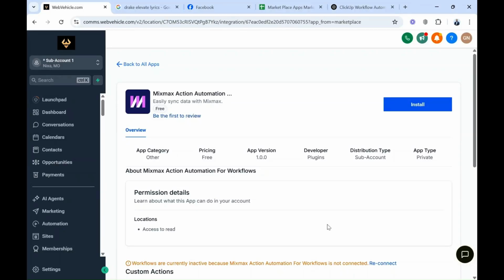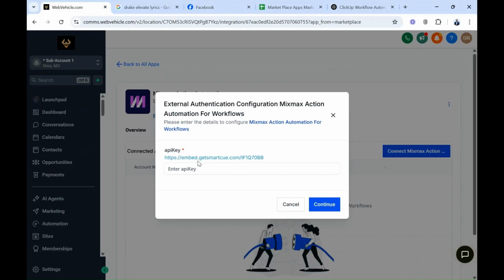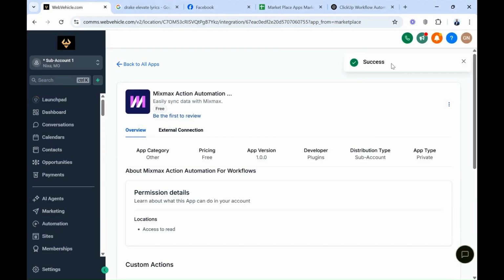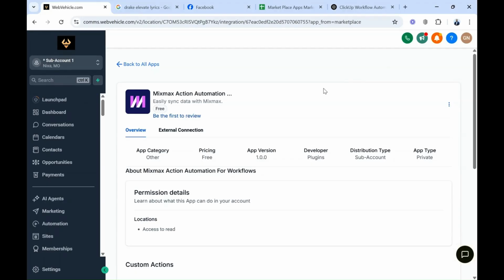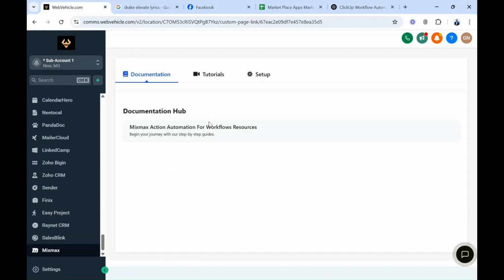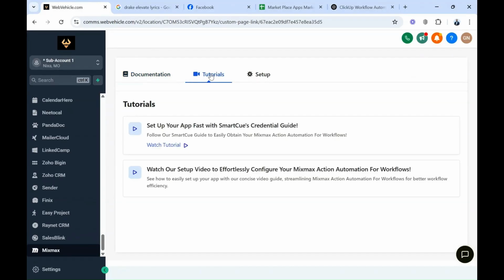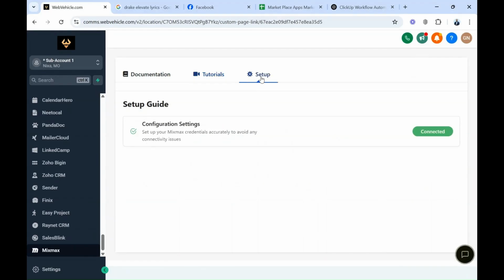How to Connect mixmax with HighLevel Workflow actions in GHL. Integrate mixmax and GoHighLevel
🚀 Mixmax Action Automation for Workflows | Full Setup and Integration Tutorial for GoHighLevel

In this step-by-step video, you’ll learn how to install and configure the Mixmax Action Automation for Workflows app inside your GoHighLevel CRM sub-account. This tutorial shows you how to connect Mixmax, automate email sequences, and streamline your communication workflows from start to finish.

✅ What You’ll Learn:
- How to locate and install the Mixmax app from the marketplace
- How to connect your Mixmax account using your API key
- How to access the custom Mixmax interface within GoHighLevel
- How to use documentation and SmartCue tutorials for a smooth setup
- How to verify app status and troubleshoot integration issues

💼 Best For:
- Sales teams automating outreach and follow-ups with GoHighLevel
- CRM users managing email workflows and client communication
- Agencies optimizing productivity with automated Mixmax actions
- Anyone looking to boost efficiency using Mixmax inside GoHighLevel

📌 Key Features:
- Easy and secure API integration
- Built-in setup documentation and SmartCue video tutorials
- Real-time integration status tracking
- Clean, user-friendly interface within GoHighLevel